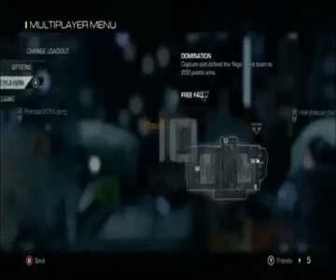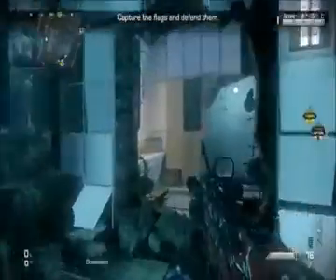Gamer Series 346